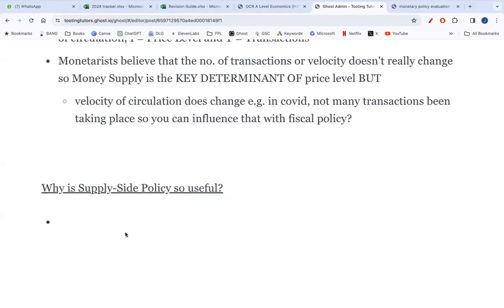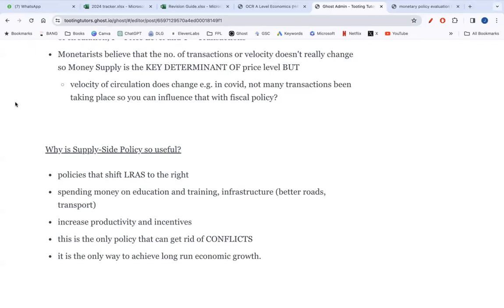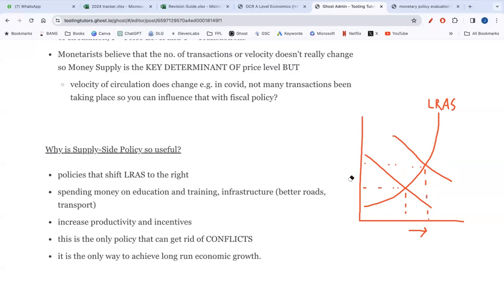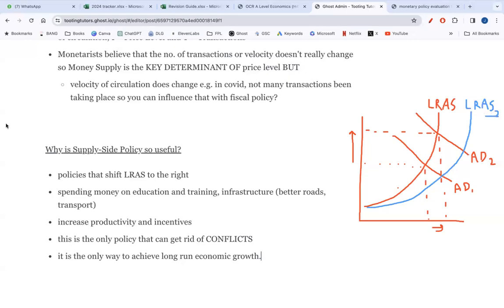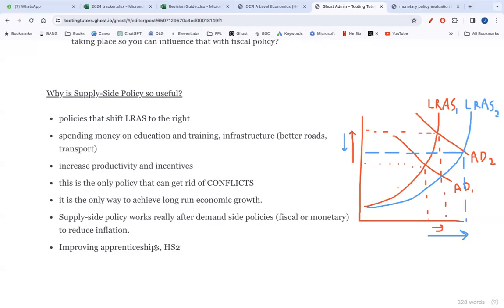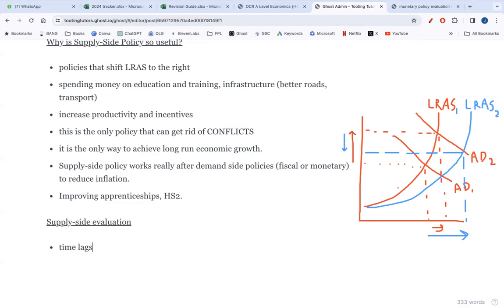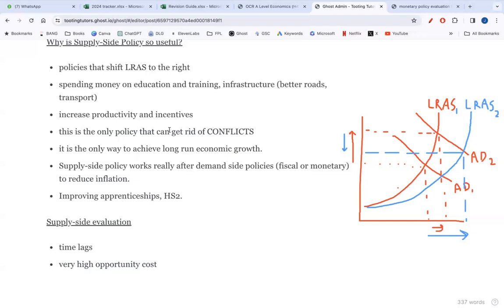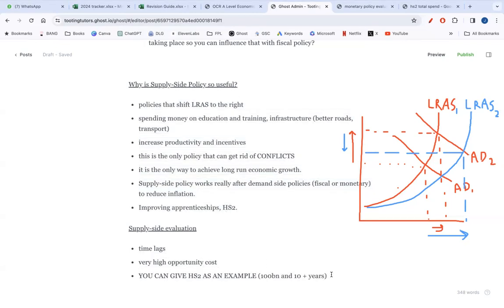Supply-Side Policies A-Level Economics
This video explains the usefulness of supply-side policies as a macroeconomci policy to complement fiscal policy and monetary policy for a-level economics essays. It also goes over how to evaluate the use of them in a concise and easy to understand way, with diagrams included.